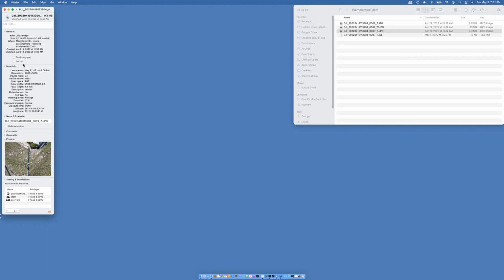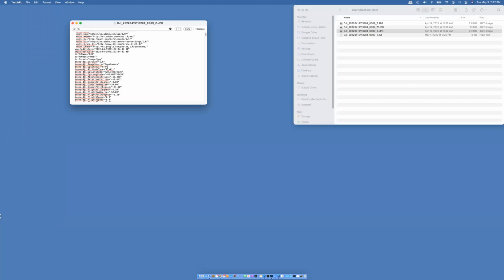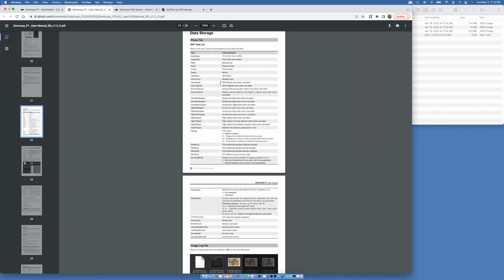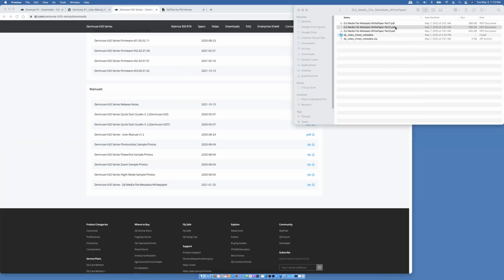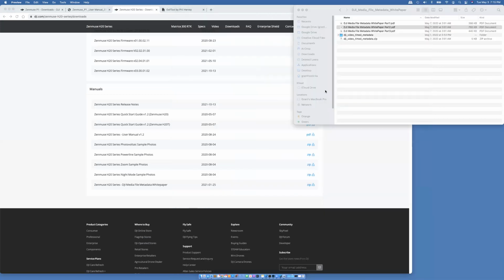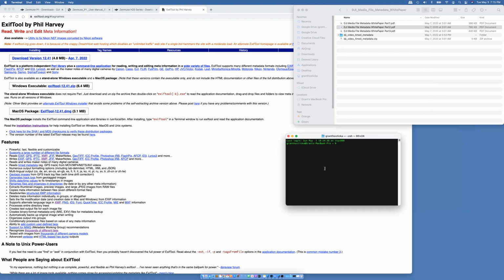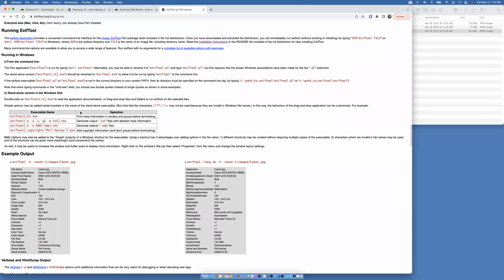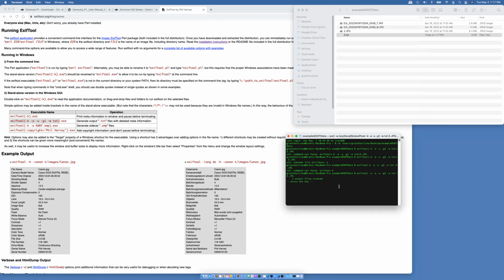How to view DJI Photo Metadata (EXIF + XMP Data)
How to view DJI Photo Metadata (EXIF + XMP)

To easily view information right-click a photo and open it in TextEdit / Notepad. Need to search for a tag like "rtk".

P1 User Manual among others includes basic information on data, whitepaper on H20 Downloads Page has more detailed descriptions

For video you turn on 'subtitles' (found under video settings) all camera settings and GPS data will be saved in a separate subtitle file (srt), or reference the whitepaper above on video.

Generate text file in folder
exiftool -k -a -u -g1 -w txt Z.JPG

Use the -s command-line option to see the actual tag names instead of the descriptions shown when extracting information.
exiftool -s Z.JPG

Example to just show a specific tag
exiftool -RtkFlag Z.JPG